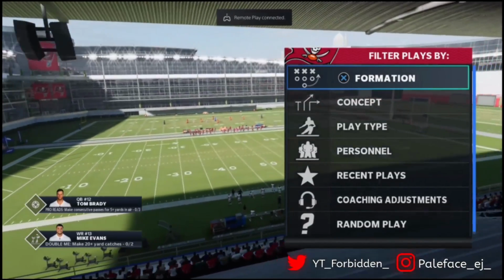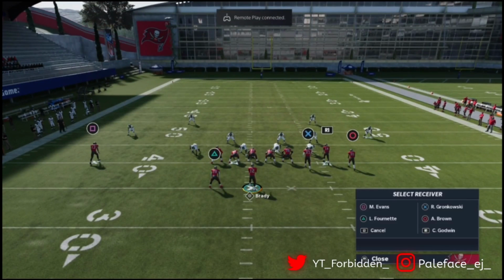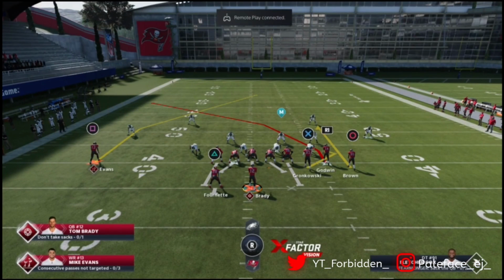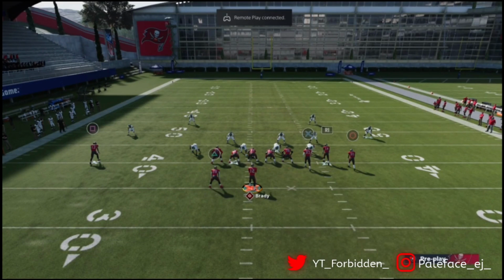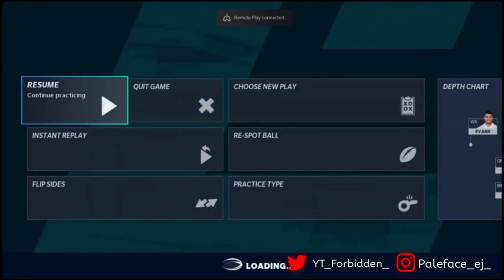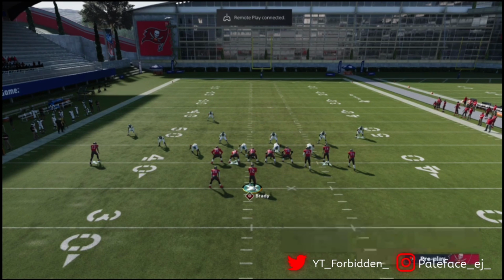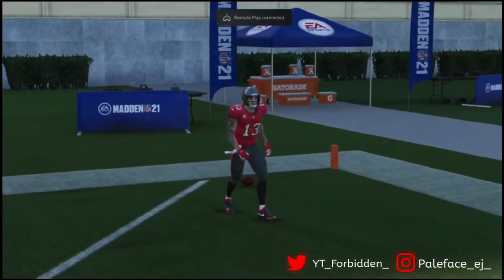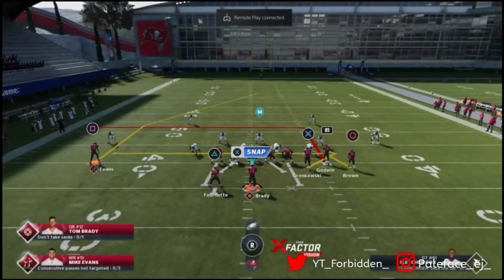THIS PLAY BEATS EVERY COVERAGE IN MADDEN 21! BEAT COVER 4, COVER 3, COVER 2, AND MAN COVERAGE!